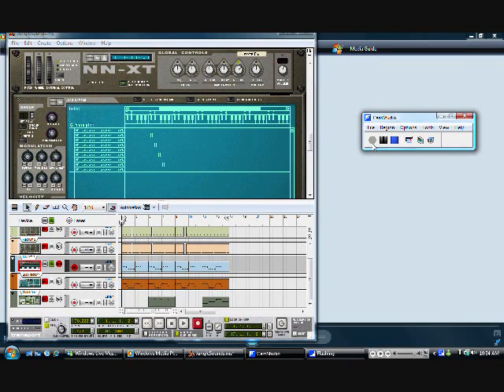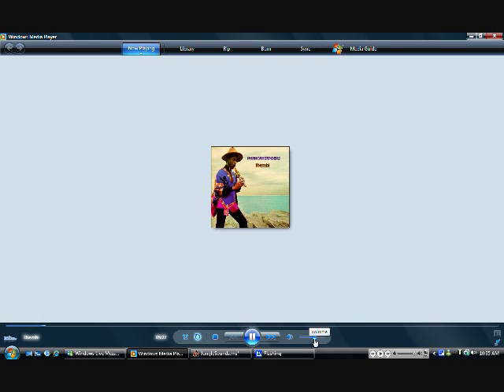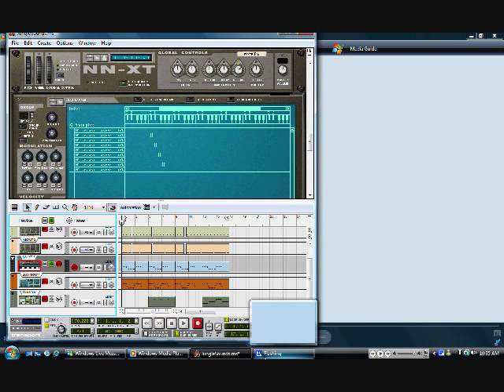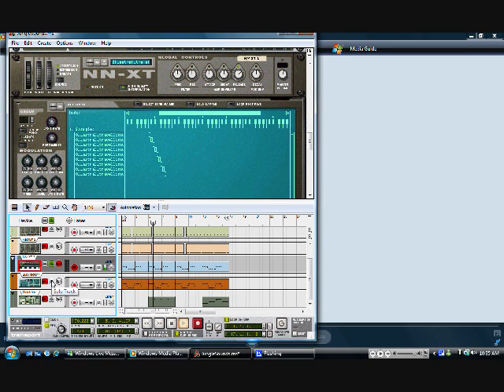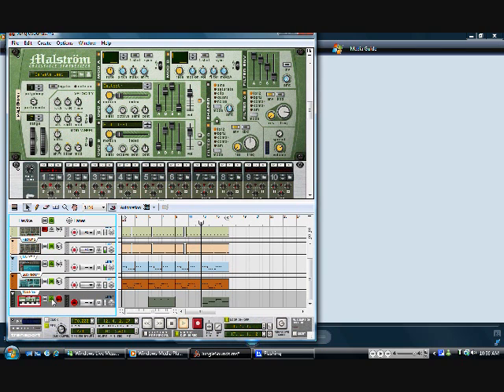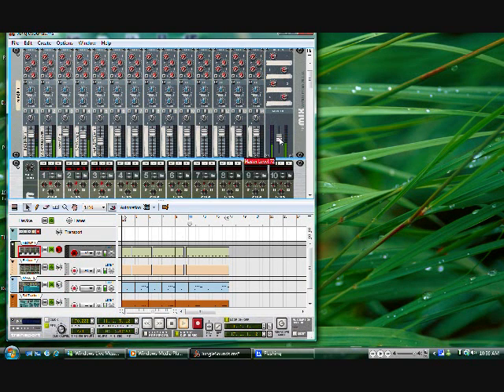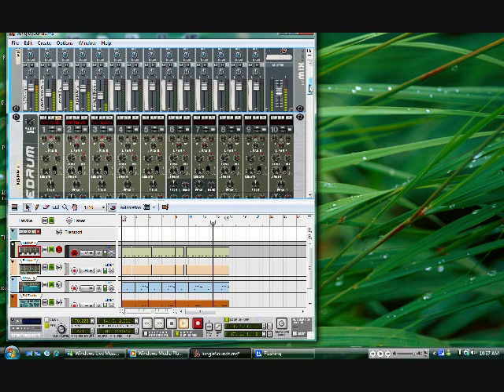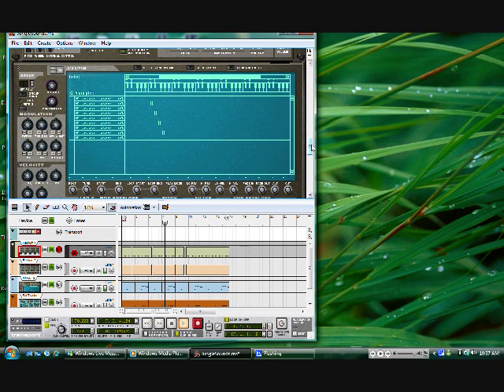Reason 4.0 - Using Reason Like an MPC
Me doing a simple sampled beat. Chopping the sounds in nn-xt and sampling it in reason